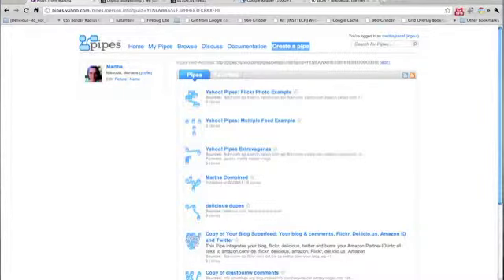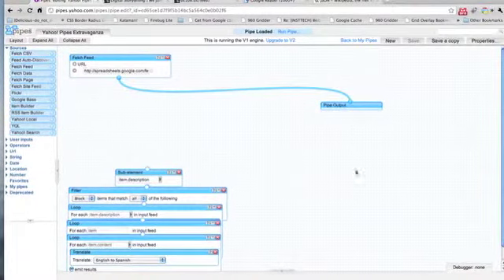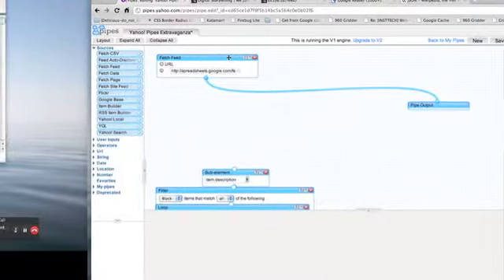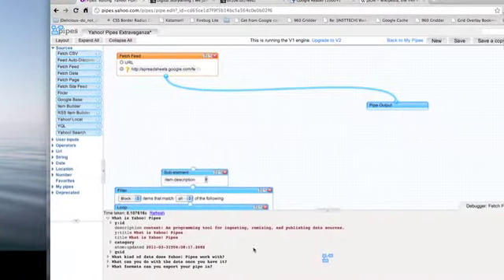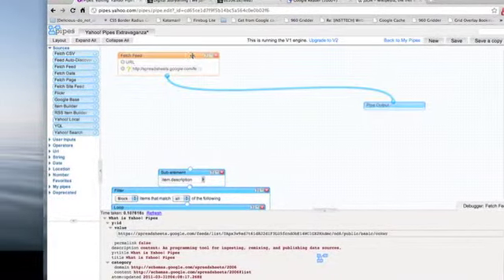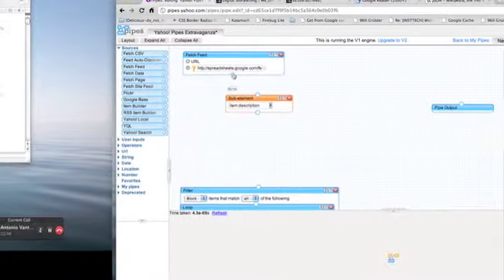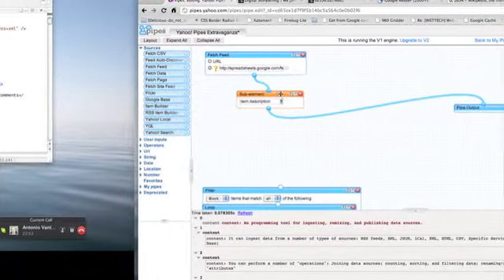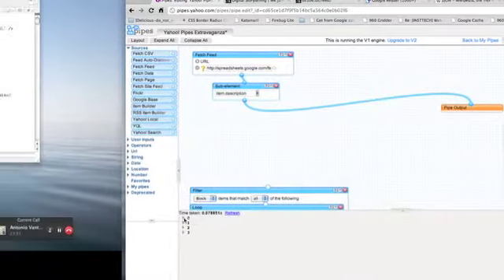Yahoo! Pipes Demo: Section 2